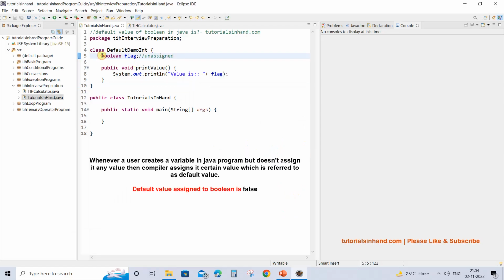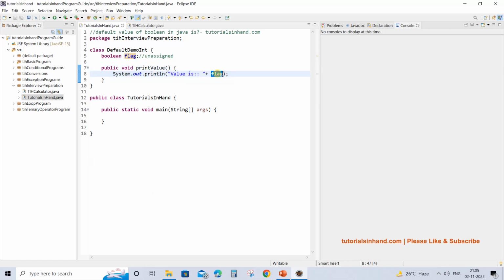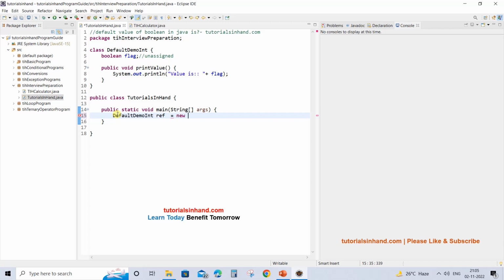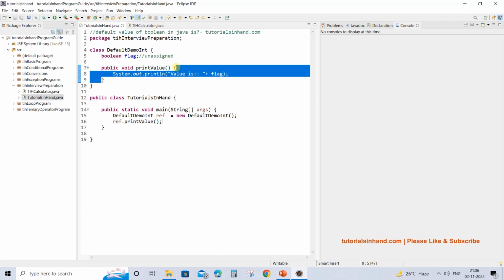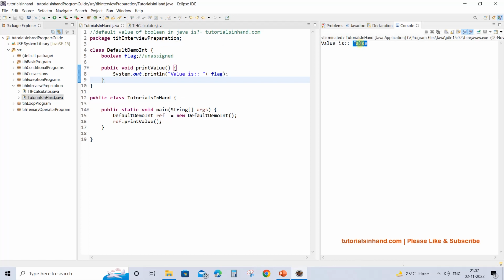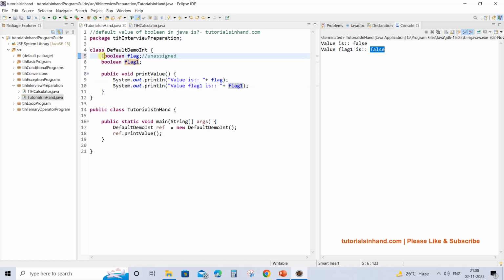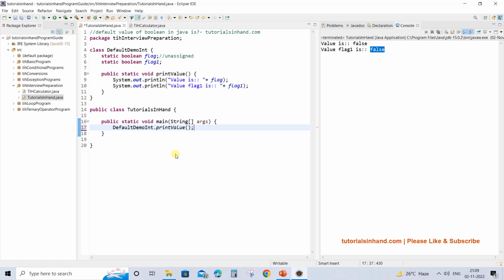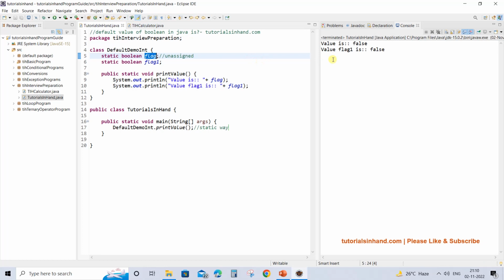default value of boolean in java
In this video tutorial, we are going to learn about default value of boolean in java. When a programmar creates a variable in java program but doesn't assign it any value then compiler assigns it certain value which is referred to as default value. Here we will see what is the default value assigned to boolean data type variable in java.